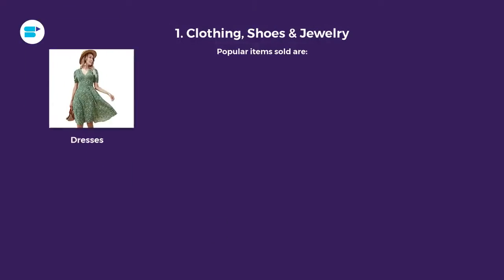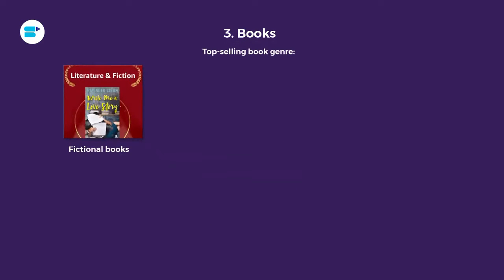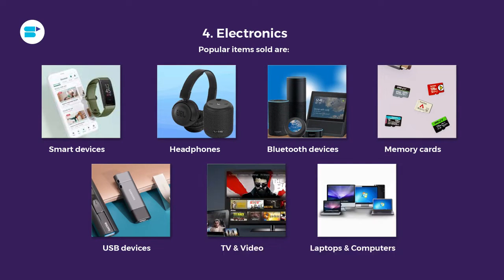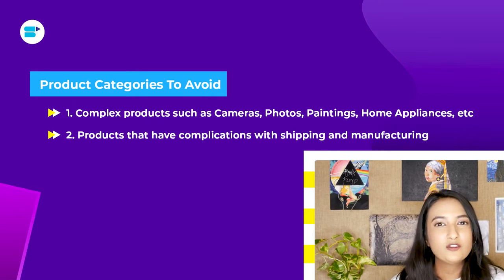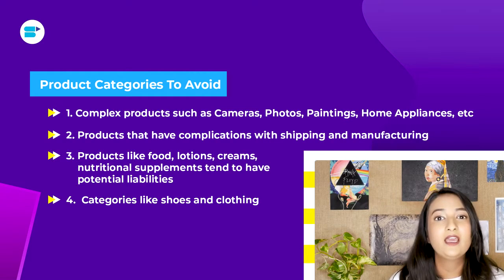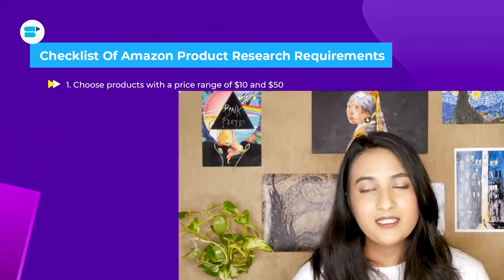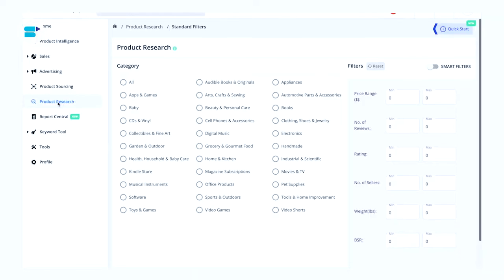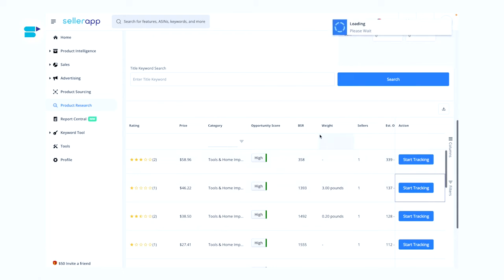Amazon Product Research 2023 FBA | How to do Amazon Product Research | Step by Step Tutorial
Amazon Product Research 2023 FBA! How to do Amazon Product Research; A Step by Step Tutorial for Amazon FBA!

Whether you're a beginner or seasoned professional, conducting Amazon product research in 2023 to find the best and most popular on Amazon products YOU will be able to sell is complex. However, there are certain common-sense fundamental apects involved when doing this type of product research on Amazon that everyone needs to know.  This step-by-step Amazon FBA tutorial YouTube video guides you through these fundamentals and makes them easy to follow and understand.  Often times it's best and most profitable to consider Amazon products and items featured in the Amazon Must Haves, Amazon Finds on the website (amazone), along with paying attention to trending products in YouTube Amazon Haul and Amazon Favorites product review videos spanning multiple categories; and don't leave out TikTok.  There are lots of TikTok Amazon product review videos promoting cool gadgets. Within the next 15 minutes, you will dramatically increase your knowledge of the best products, product categories and items to sell on Amazon FBA 2023!

What is Amazon product research?
Investigating Amazon product trends and analyzing all the data present in the marketplace is termed as Amazon product research. The purpose of this activity is to select a market segment with high-demand products to generate a large amount of sales. The objective is to purchase the items at the least cost and then sell them to make a considerable profit.

What is the importance of Amazon product research?
It is absolutely necessary for any Amazon FBA business to conduct thorough product research. Doing comprehensive research helps entrepreneurs recognize the best products to offer on Amazon FBA and anticipate which trends they should prioritize in the future. It is a process of surveying market trends and selecting items that are bound to be most successful.

Which Amazon research tool is best?
Below is a list of the 6 most popular Amazon research tools in 2023:
1.Helium 10
2.ZonGuru
3.Viral Launch
4.Jungle Scout
5.Sellerapp
6.AMZ Scout

How to do product research for Amazon free?
Many of the most popular Amazon product research tools offer free trials in 2023. Visit their sites and start a trial!

Can you fail at Amazon FBA?
The primary cause of failure when it comes to Amazon FBA is having an inaccurate view of the expenses it requires to begin, in addition to not reinvesting the income. Numerous FBA experts assert that it requires $3000 to $5000 to get a product off the ground. What they don't express is that there are a variety of factors that could result in the launch's collapse..

What is Amazon FBA product research?
When it comes to Amazon FBA businesses, it is paramount to conduct a thorough analysis of the market and its trends. Doing so can help to identify the best products to sell and which trends may prove beneficial in the long run. This process of researching products is an essential part of any FBA business.

How much do beginner Amazon FBA sellers make?
Approximately 50% of vendors on Amazon make somewhere in the ballpark of $1,000-$2,500 a month, with some claiming to make as much as $45,000 annually. Amazon gives you the ability to make your items visible to everyone, which results in more sales and increased earnings.

Can you make a living off FBA?
Regardless of its purpose, be it for fun or to earn a living, your Amazon FBA venture ought to be profitable and it can be. In 2023, it's still sensible to sell on Amazon FBA; if you use the right strategy, there is a great deal of money to be made.

Is selling on Amazon profitable 2023?
Without a doubt, it is advantageous to be a vendor on Amazon in 2023. Generally, a fresh seller can make $30,000 yearly in gains from Amazon. To provide a point of comparison, this is higher than the yearly income of 22% of American households.

Is Amazon FBA wholesale profitable in 2023?
Participating in FBA wholesale transactions on Amazon in 2023 is a profitable venture — but there is a considerable amount of understanding that needs to be acquired beforehand. This video outlines the advantages of doing proper researc, and it provides step-by-step guidance on how to get your business set up and running on Amazon and be profitable.

Featuring one of the best approaches to choosing the right products to sell and be highly profitable when starting your Amazon FBA account in 2023!